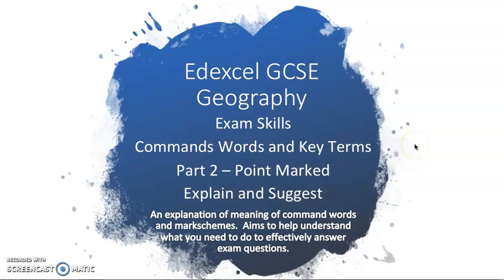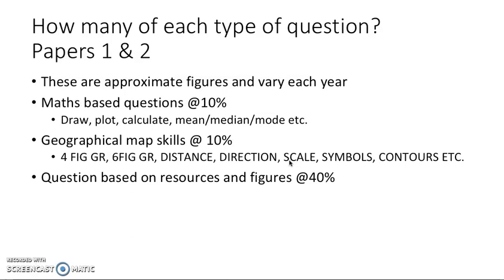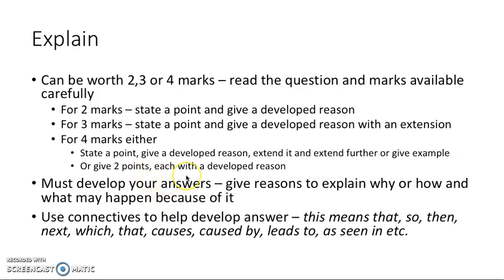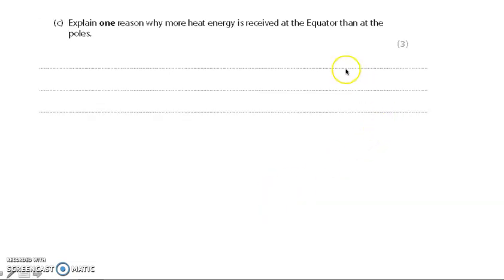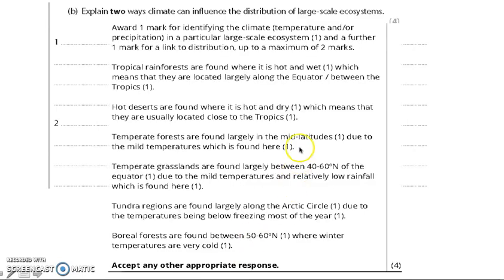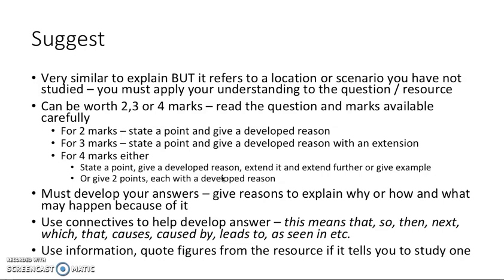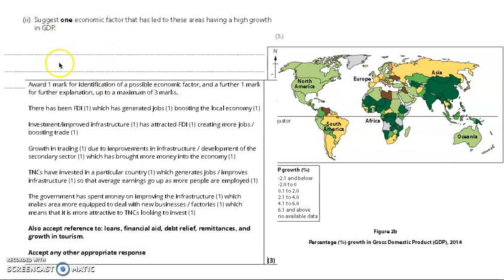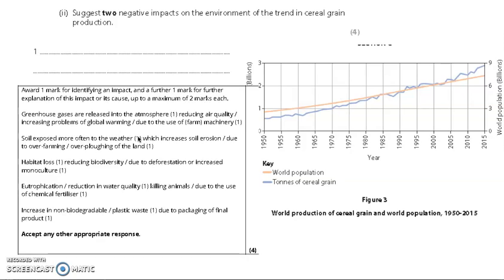Edexcel GCSE Geography Exam Skills Command Words part 2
Looking at the explain and suggest command words